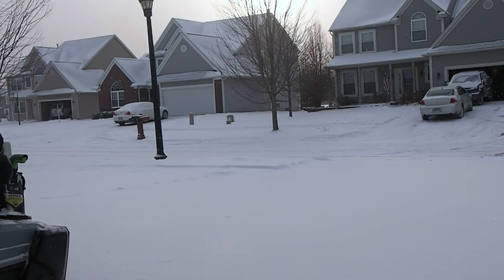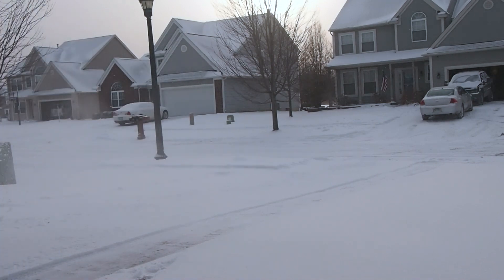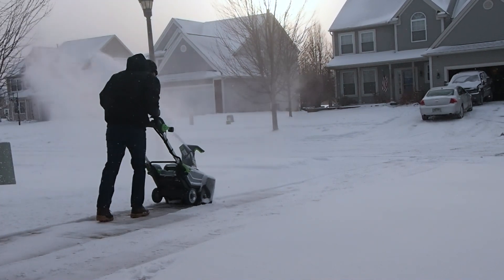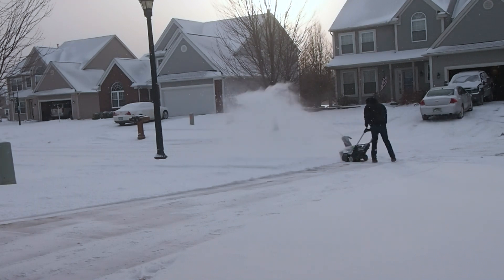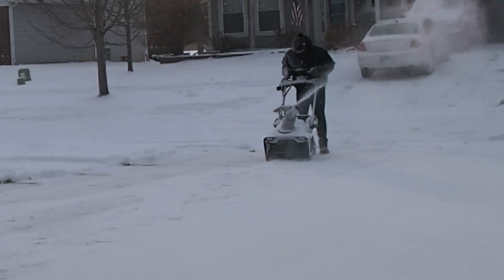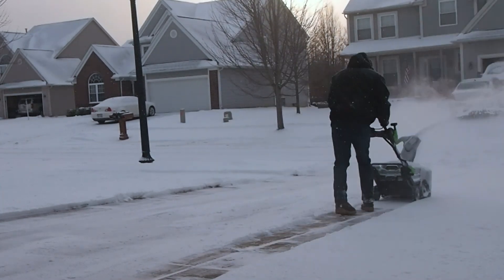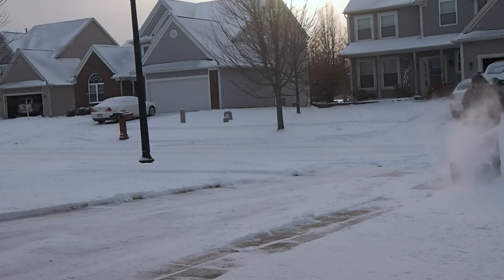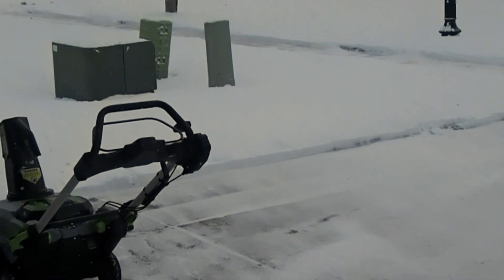Ego 56V Snow Blower (SNT2100) Review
Ego 56V ST2100 Snow Blower review. I recently purchased the Ego 56V snow blower with the 5.0Ah batteries. This is my initial thoughts on this snowblower on how it performs, battery life and comparisons to my Toro CCR Powerlite single stage snowblower and the Ariens two stage snowblower. This was tested in a few inches of snow but I also had some spots in the road where we had 5 inches of packed snow.

Here is a link to my other video where I test out the Ego Snow Blower against 15 inches of snow.

Below are links to the Ego Snow Blower:
Ego Snow Blower 5Ah Batteries

Ego Snow Blower 7Ah Batteries